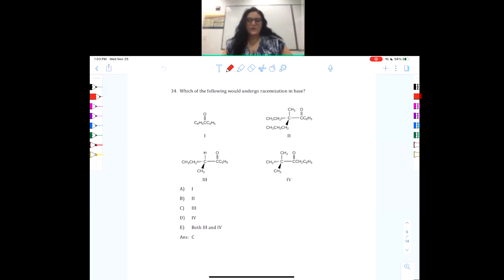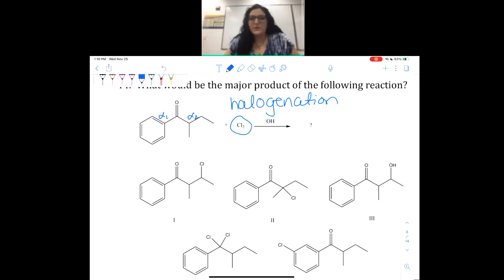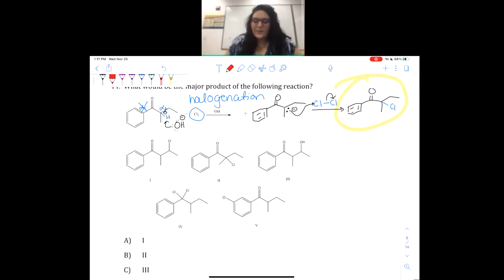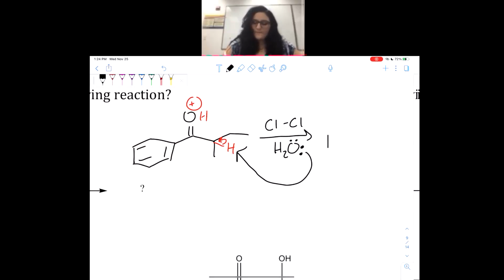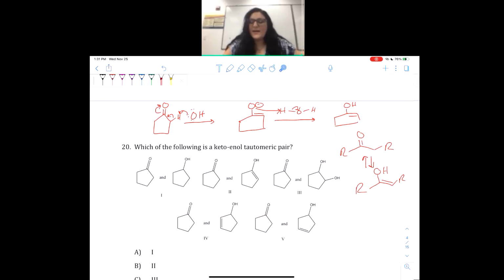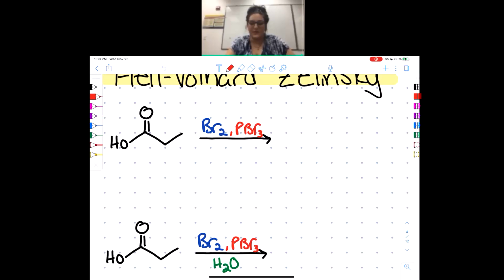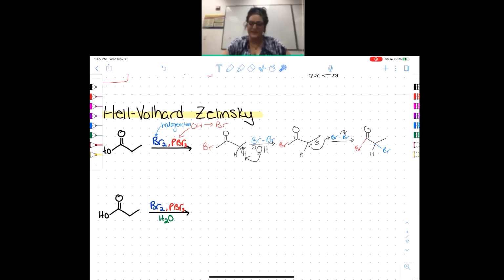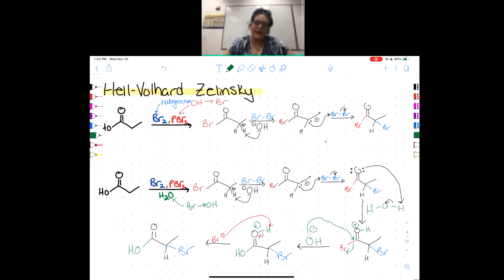11/25/20 Tutoring Session